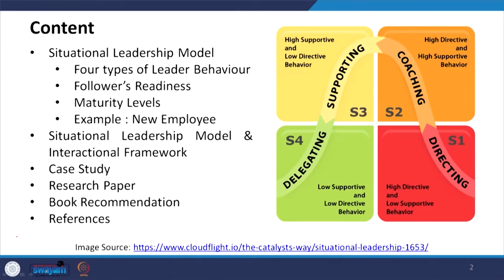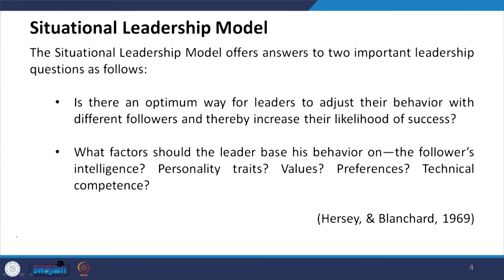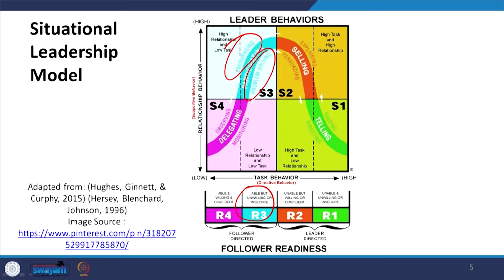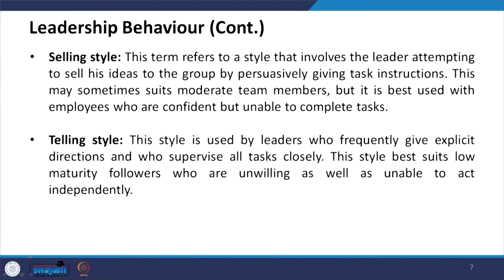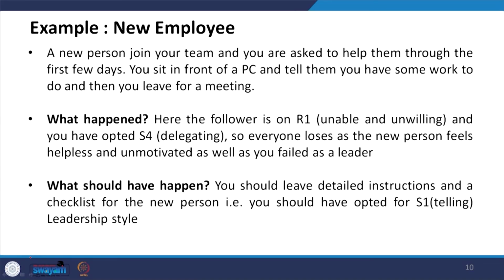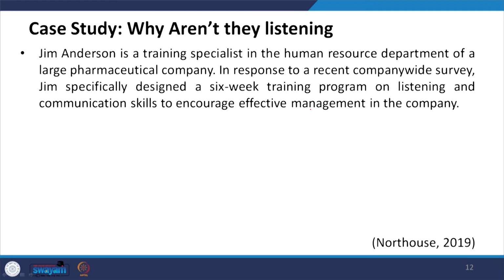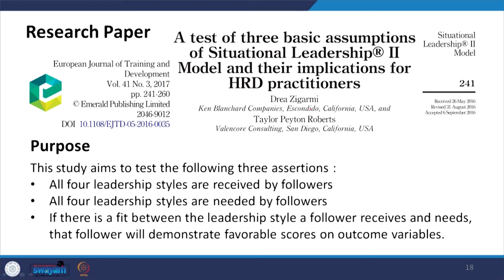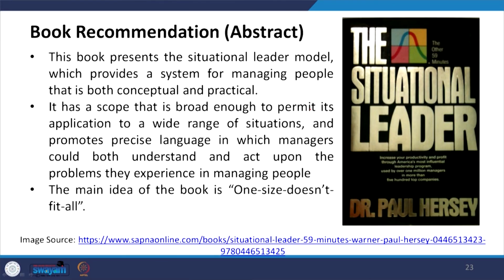Lecture 09: Situational Leadership Model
• Situational Leadership Model
• Four types of Leader Behaviour
• Follower’s Readiness
• Maturity Levels
• Example: New Employee
• Situational Leadership Model & Interactional Framework
• Case Study
• Research Paper
• Book Recommendation